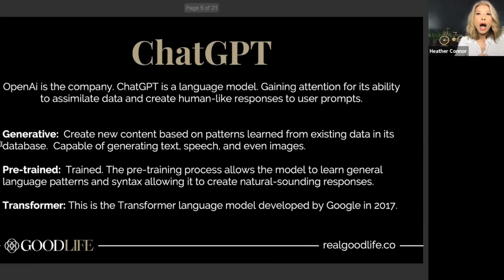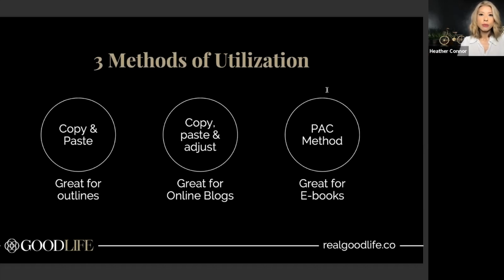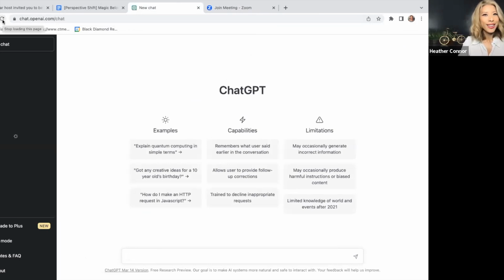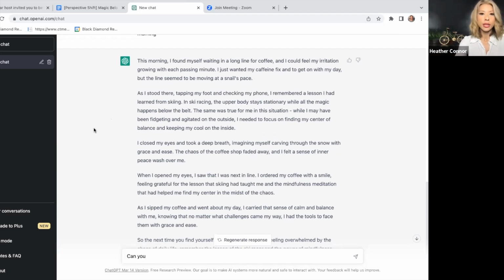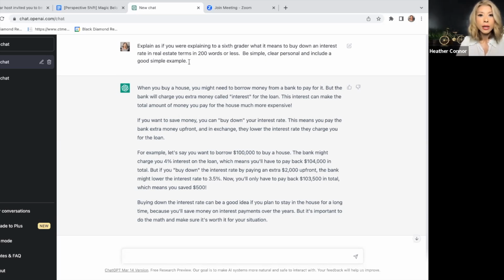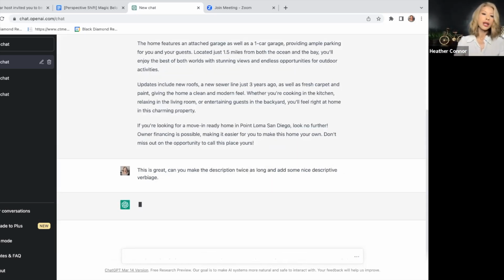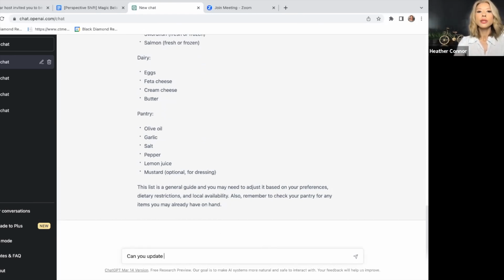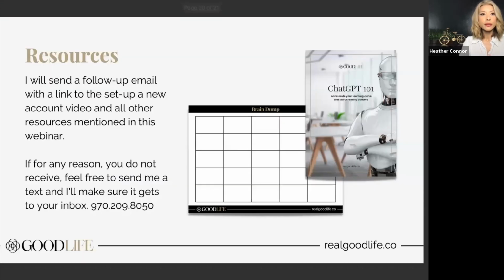ChatGPT 101 - Accelerate your learning curve and create killer content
If you are brand new to ChatGPT or have started but are not receiving the results you want, then start here.  We take you from "Zero" to "Armchair Expert" within 53 minutes.  This is set in a learning webinar style and is meant to be slower-paced to allow newer users to follow the sequences and the prompts.  This video is 53 minutes long and can be watched in 2x speed for those that need to optimize their time.

This video is for realtors and other professionals that want to leverage their time.

From high-level agent skillset training, technology deep-dives and tips on lifestyle optimization.

📅 Schedule a Confidential Discovery Call to learn more about REAL Brokerage and our GoodLife Community for real estate agents.

Heather Connor, REAL Broker, LLC  -  Crested Butte, CO
David Mathewes, REAL Broker, LLC - Denver, CO